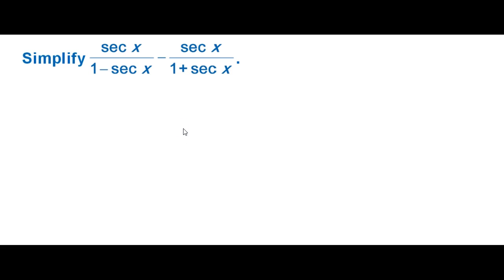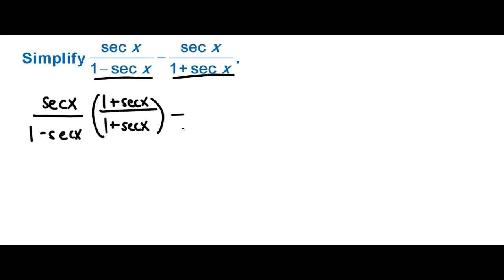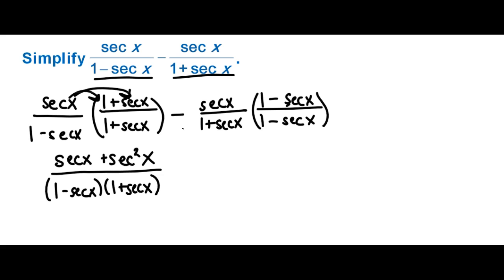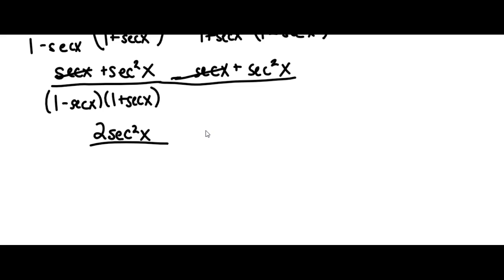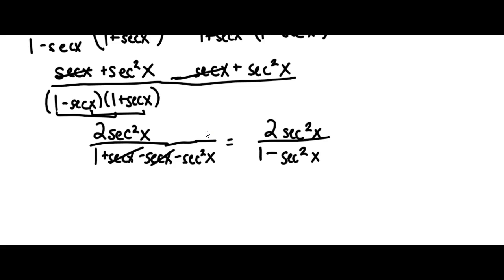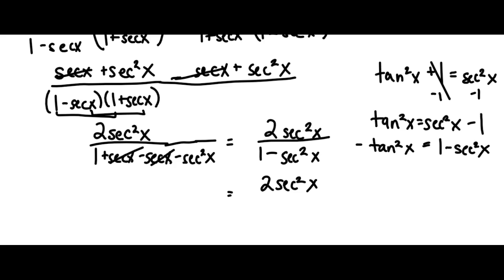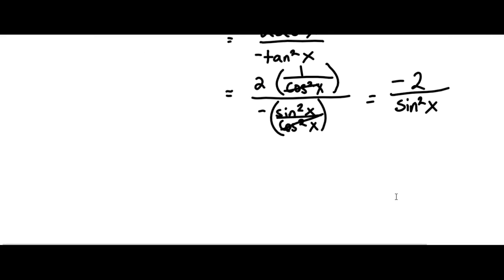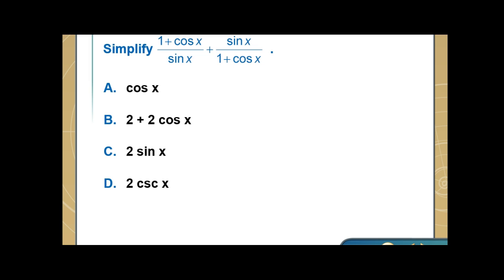Precalculus 5.1.6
Simplify by Combining Fractions